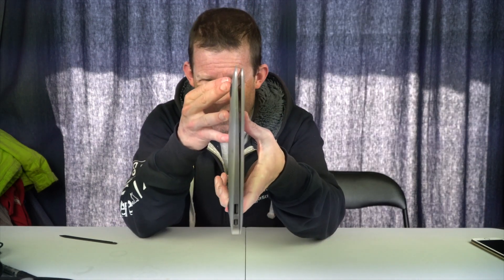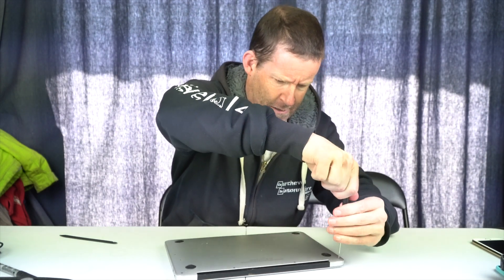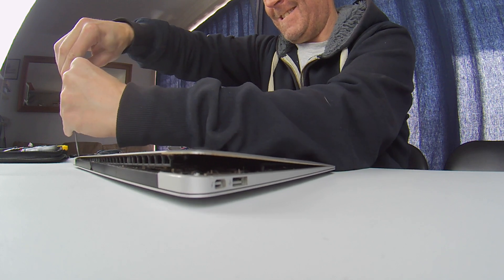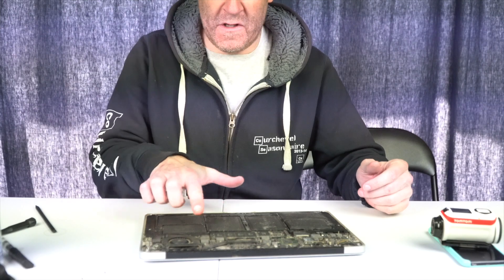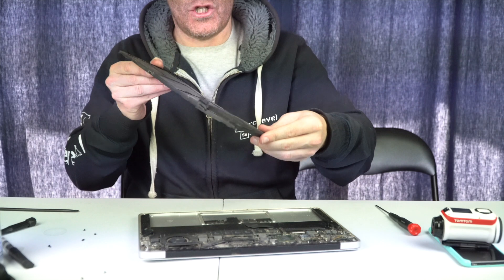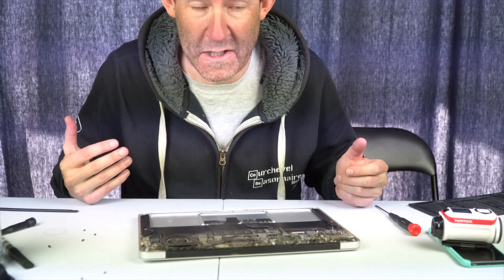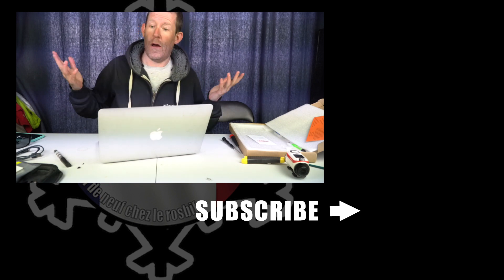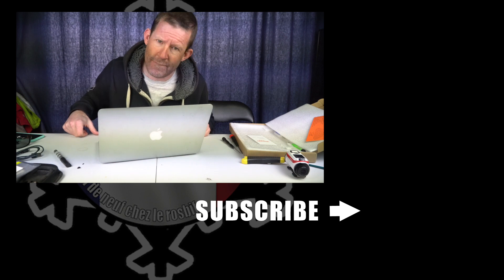THE APPLE MACBOOK AIR THAT ALMOST EXPLODED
When Lithium Ion batteries go bad they becoming a ticking time b*mb inside your computer / iPhone. Here is me replacing a very old lithium ion battery in an Apple MacBook Air. Over time this affects many batteries causing them to balloon to over twice their size. With many devices having limited internal space this can affect other parts of the device. Usually with Apple Macbooks parts of the touchpad stop working and can no longer be depressed.